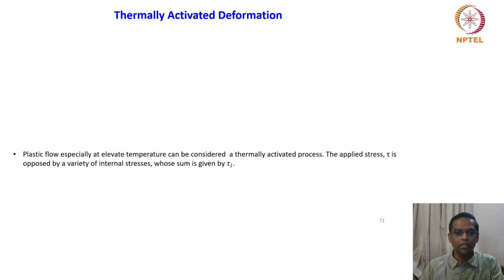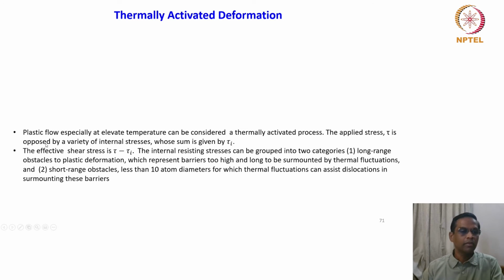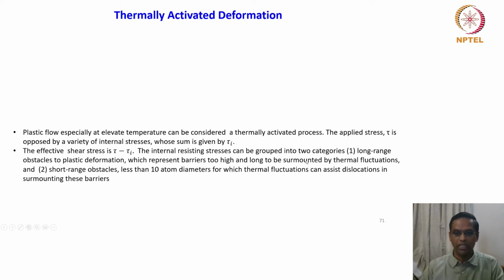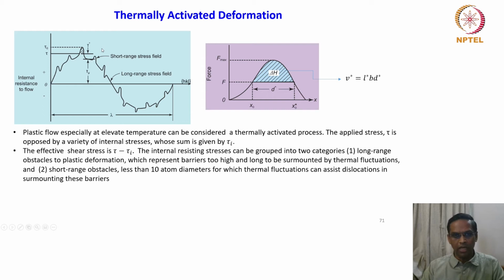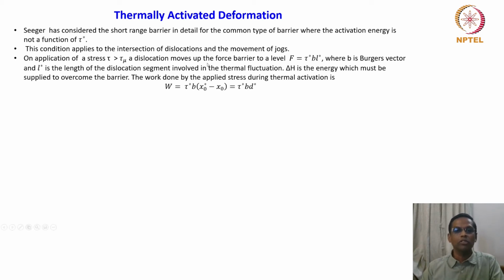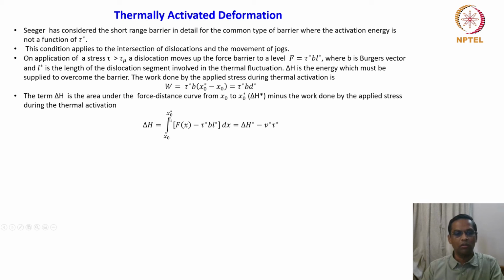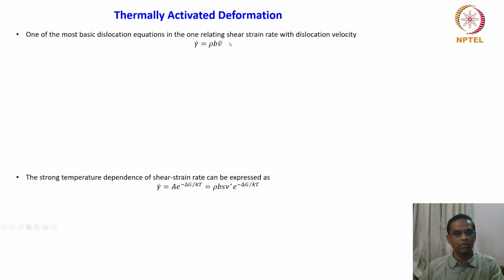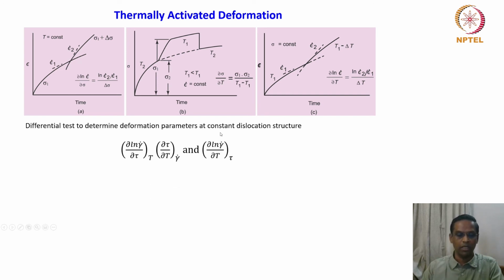Mechanical Testing - IX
Thermally activated process  Activation volume, dislocation structure